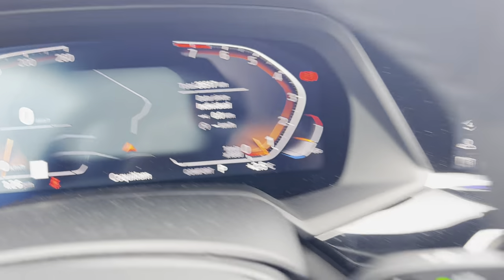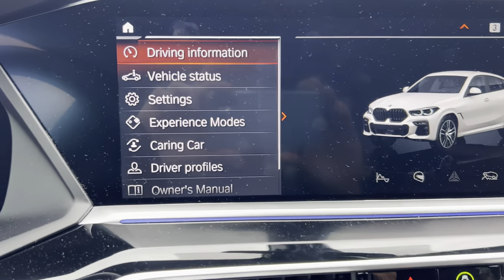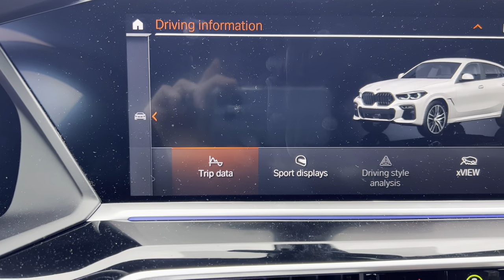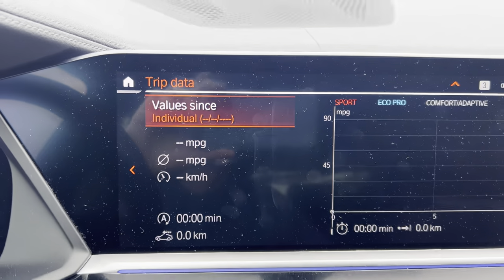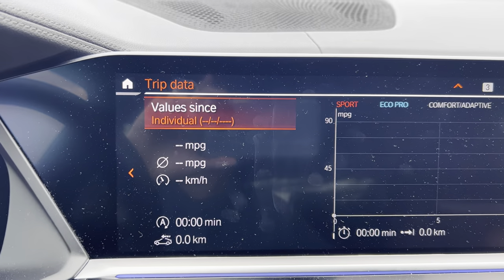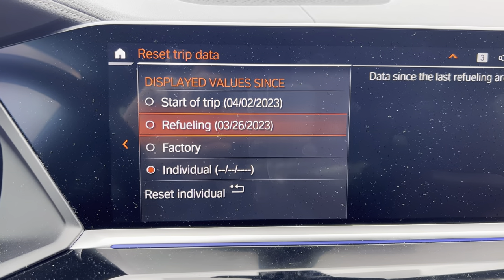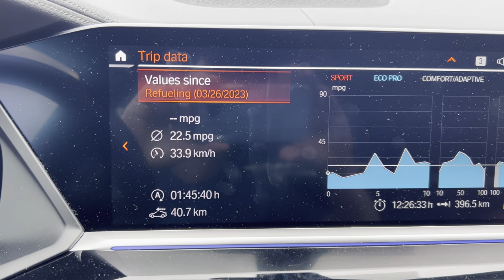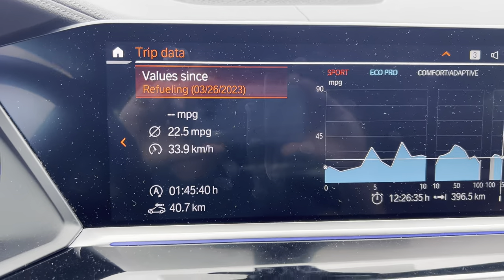2022 BMW X6 / X5 Reset Trip Odometer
Here's my 2022 BMW X6 xDrive40i and how to reset the Trip Odometer bmwx6 x6 bmwx5 Hope this helps from holding the "BC" Board Control button for a couple of seconds.